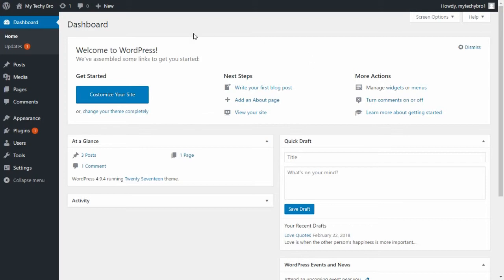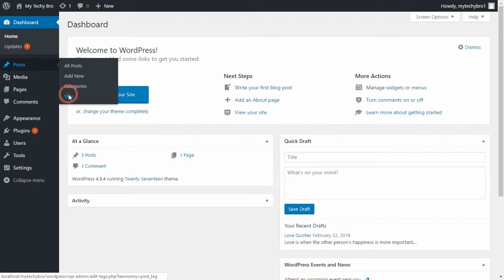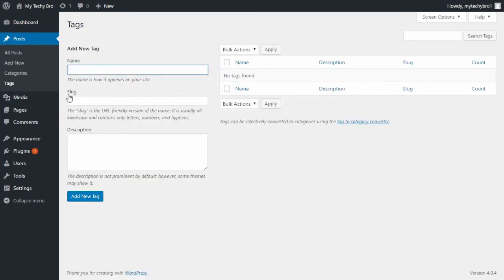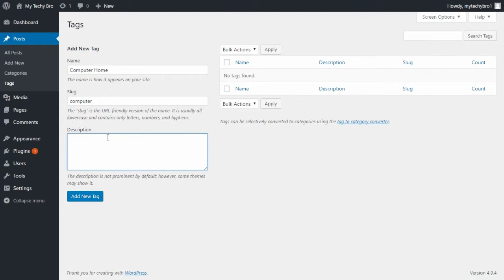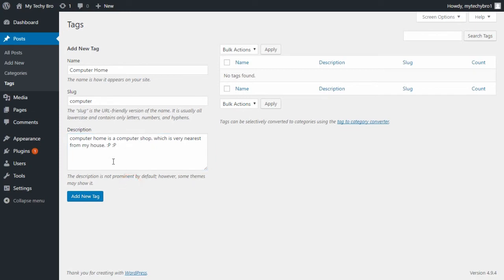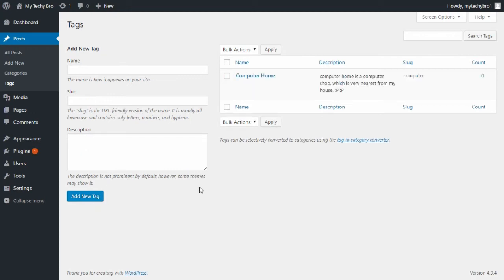How To Add Tags In WordPress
In This Tutorial I Will Show You That How You Can Add Tags In WordPress.